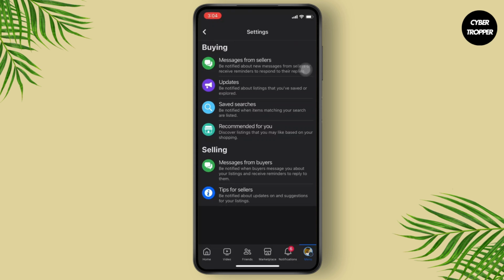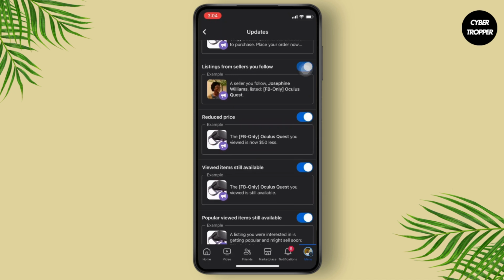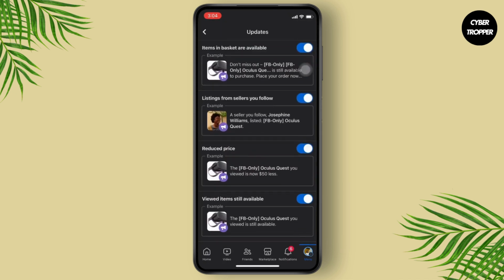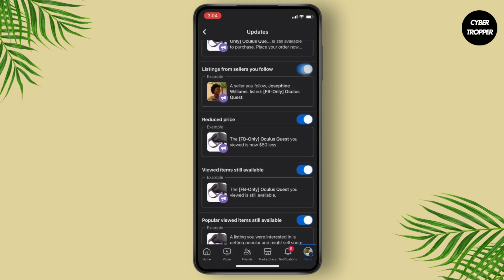How to setup Alerts on Facebook Marketplace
Learn how to easily set up alerts on Facebook Marketplace in this step-by-step guide. Stay updated on your favorite items or categories with Facebook Marketplace notifications. Whether you're using your mobile device or desktop, this tutorial covers all the steps to enable Marketplace alerts and never miss a deal!

In this video, you'll discover how to set up alerts on Facebook Marketplace, how to enable Marketplace Facebook notifications from your mobile or phone, and how to get Facebook Marketplace alerts effortlessly.

Timestamps:
0:00 Introduction
0:25 Step 1: Access Facebook Marketplace
0:50 Step 2: Enabling Notifications
1:20 Step 3: Managing Alerts